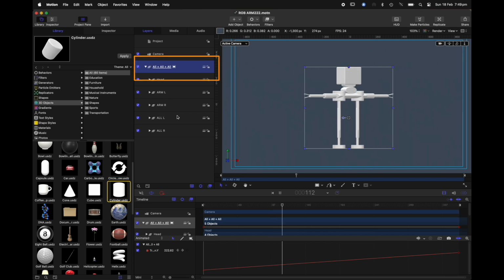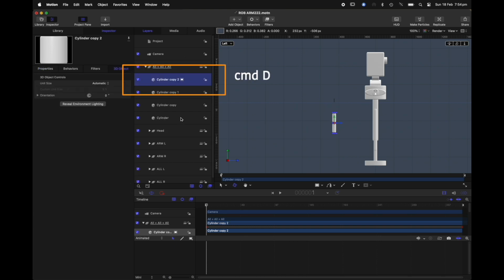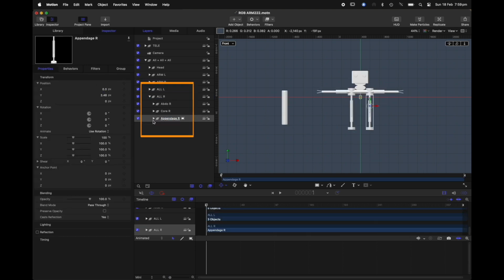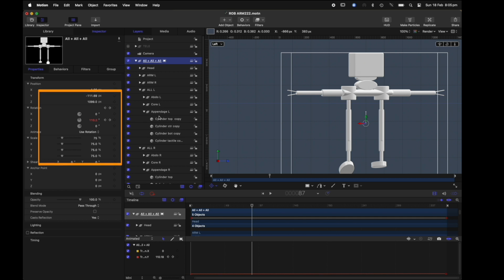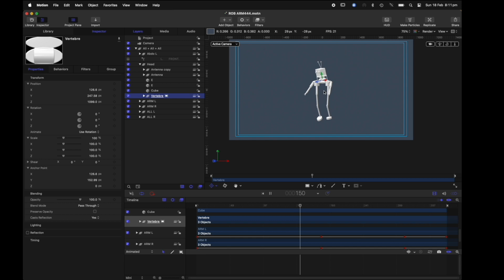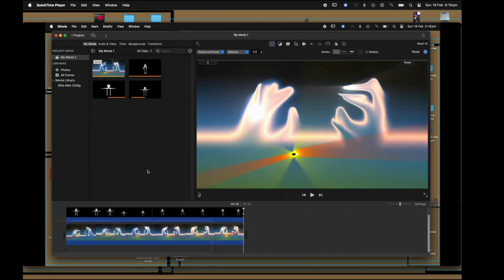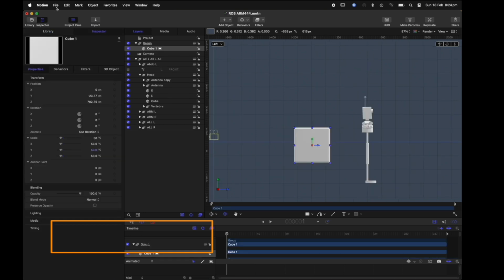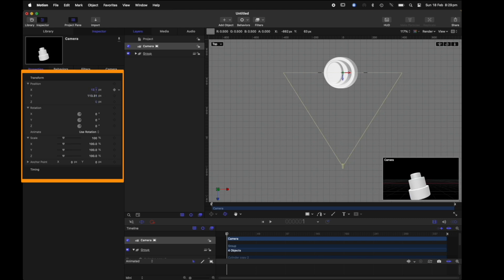Apple Motion Building and Animating a Robot from 3D Objects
This video takes you through the process of building up composite 3D shapes and animating individual or groups of layers and I show how to export in Prores 4444 to include a transparent background for an overlay.